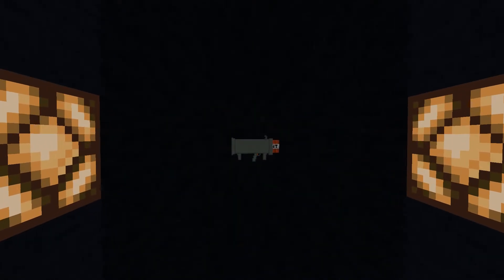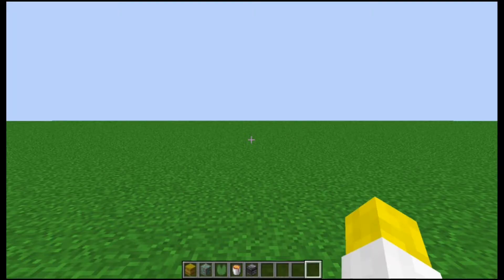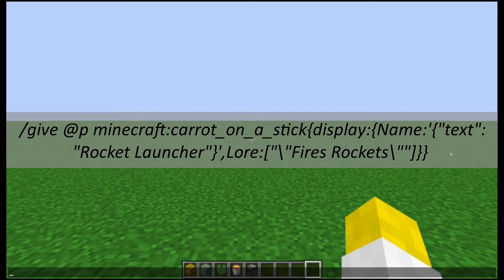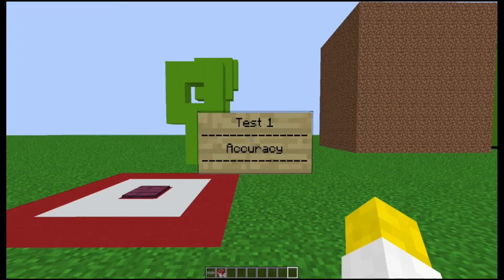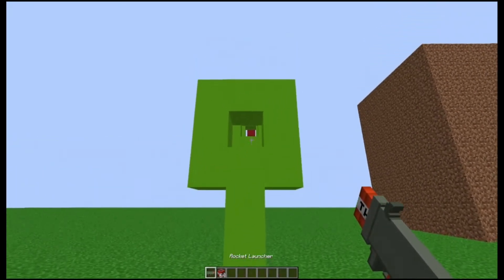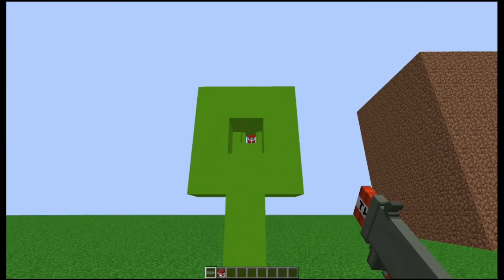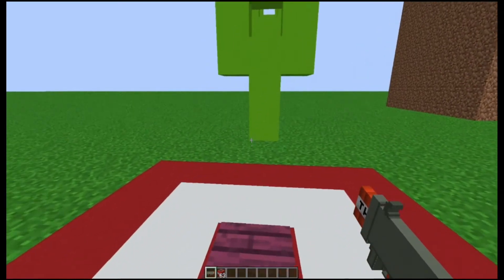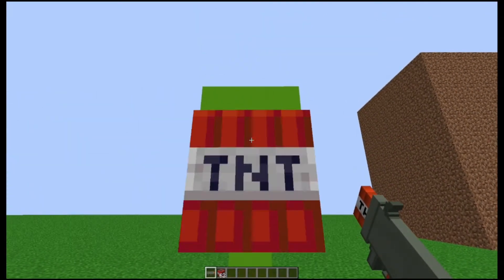Minecraft 1.16 Rocket Launcher Data Pack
Command to get Rocket Launcher: /give @p minecraft:carrot_on_a_stick{display:{Name:'{"text":"Rocket Launcher"}',Lore:["\"Fires Rockets\""]}}
Command to put into repeating command block: function rocket:functions

I think that this is my best creation yet, so I would like to know any feedback you may have in the comments below.

Music used in this video: March of the Dragonflies by Perfect Blind